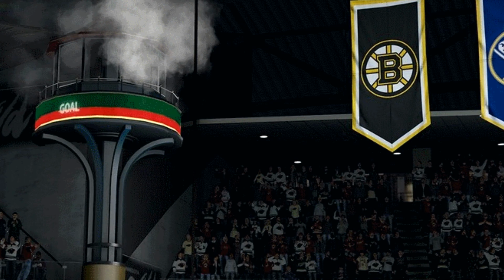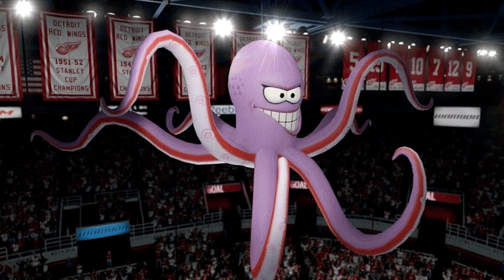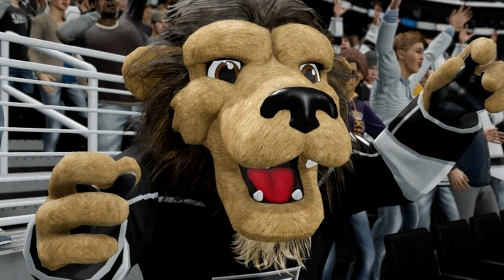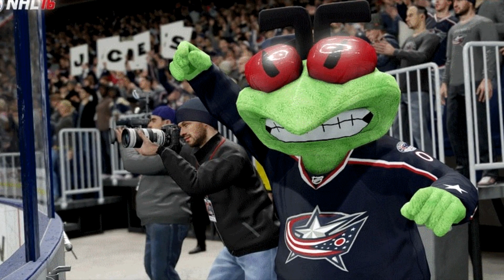NHL 16 Features - Authentic Arenas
The NHL 16 team at EA Sports have released information and screenshots about their “Authentic Arenas” in NHL 16.  The NHL 16 development team have confirmed that they are trying hard to implement as many real life arena elements into the game including jumbtrons, goal celebrations, goal horns and mascots for NHL 16 and next gen consoles.  This video will focus on some of the interesting things that you can see from the screenshots as well as discussing small pieces of information that EA Sports have announced regarding arenas and the gameday experience.